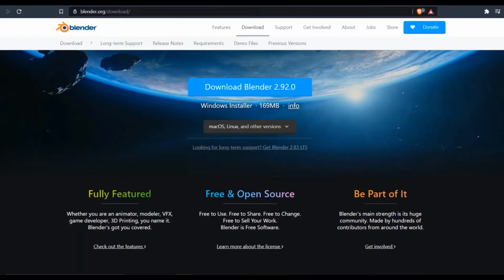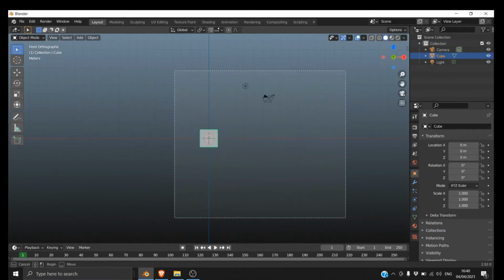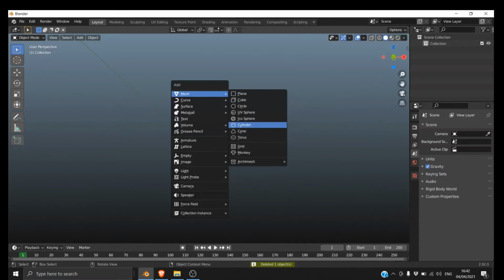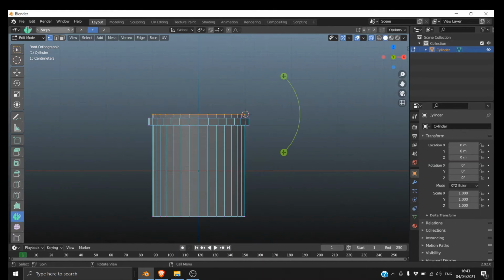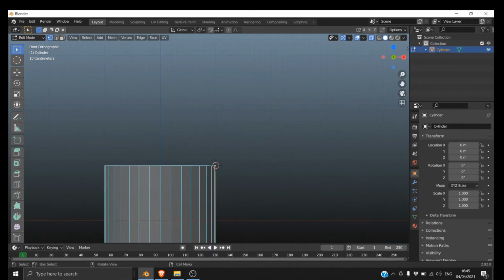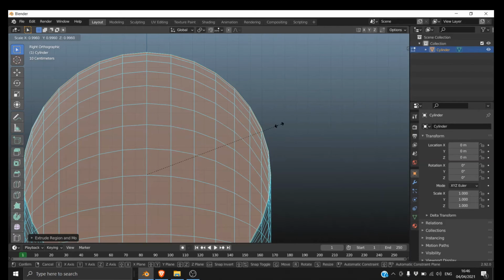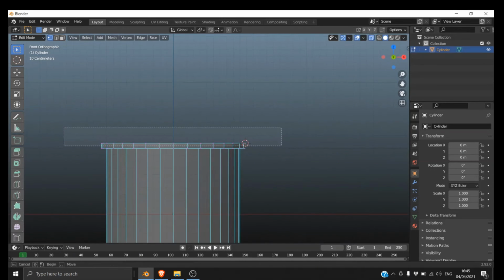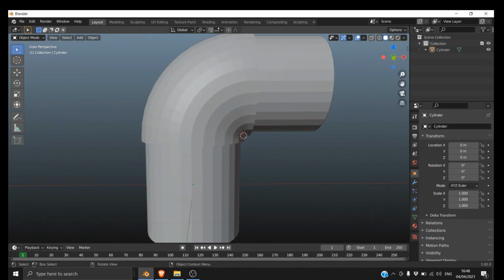The Quickest Way in Modelling Pipe curve In 5 minutes in Blender 2.92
I am new to Blender and whatever you see my progress is what i learned in a month.

this is a general Basic tutorial for designing a curve for pipes in a blender scene. I have created a playlist for the topic for bathroom scene Below.

Please do check out if you want to learn this simple & easy step by step lesson.

Note: guys please bear with me, I know the video is a bit long but if you work on it in steps and and then do it al together it wont feel much difficulty. .

Album - Idea (2015)
Kai Engel - Idea - 02 Endless Story About Sun And Moon
Neoclassical, Soundtrack

Album - Chapter One / Cold (2015)
Neoclassical, Soundtrack